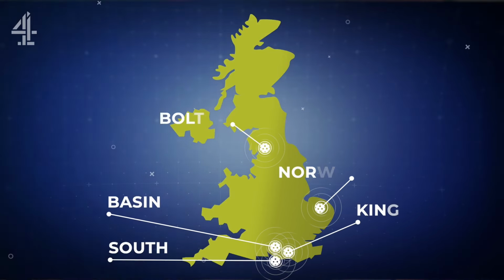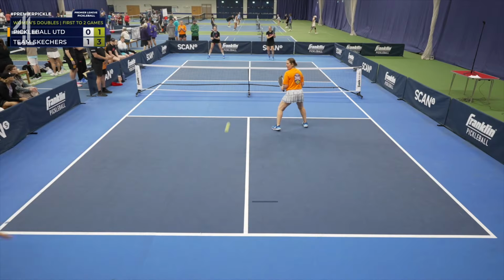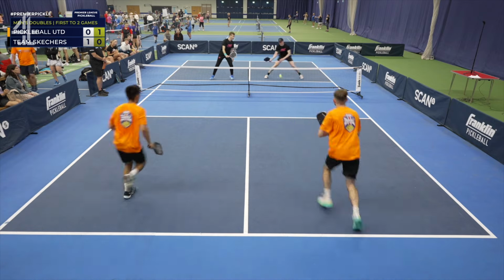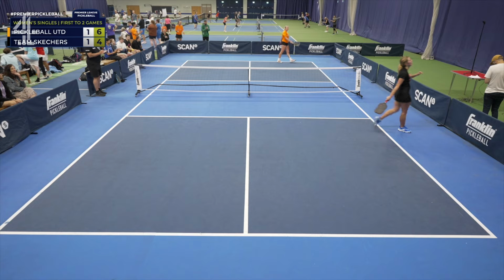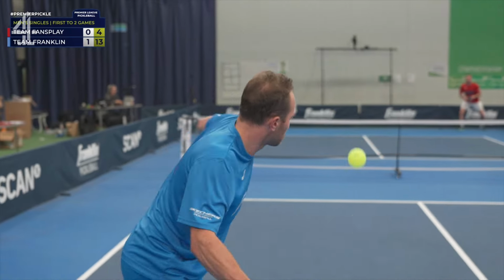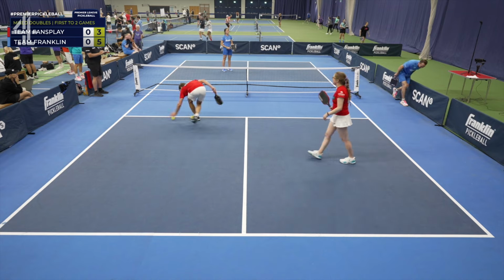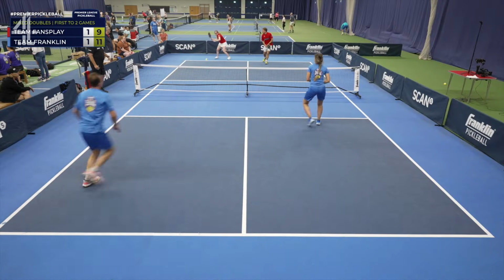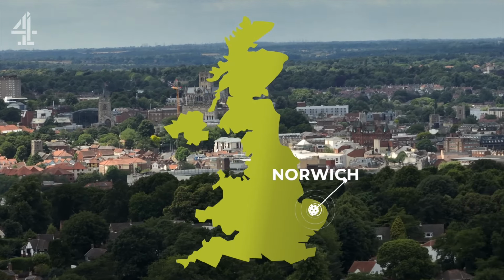Cooking on the Court | Premier Pickleball League | Event One Highlights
Catch up with all the highlights that the teams were cooking from Event One of the Premier Pickleball League! Pickleball United take on Team Skechers, with Molly O'Donoghue making her highly anticipated UK debut. Friends become foes as Team Fansplay clash with Team Franklin.